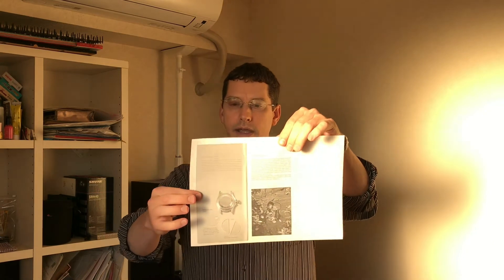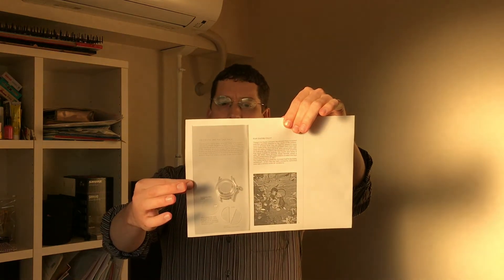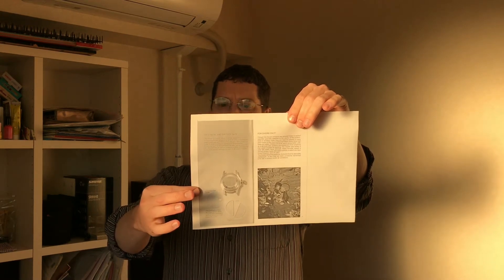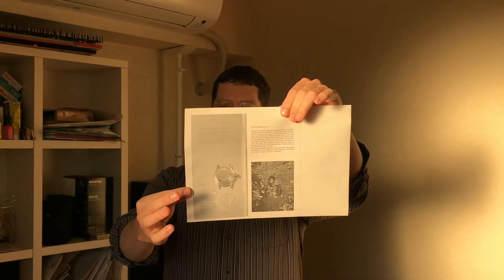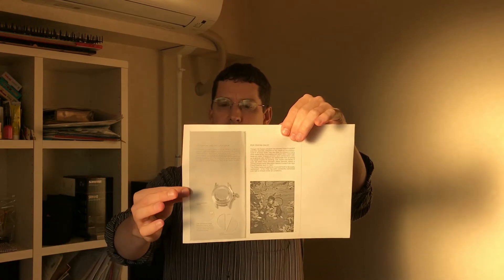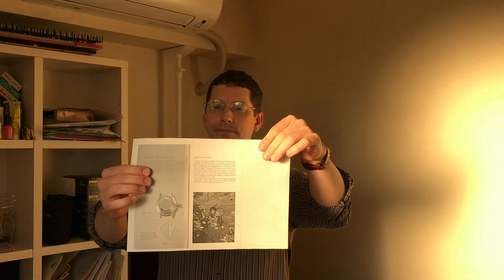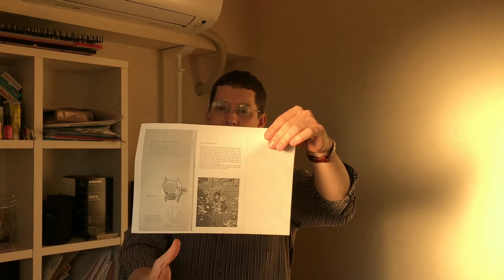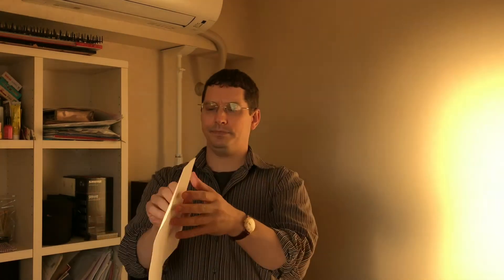Rolex Talking Points #3: The Crystal and Caseback